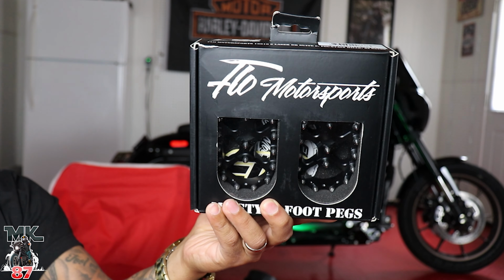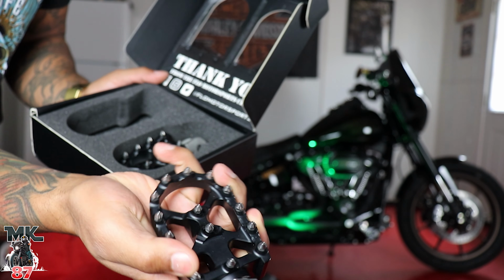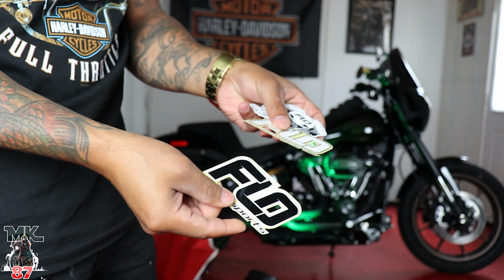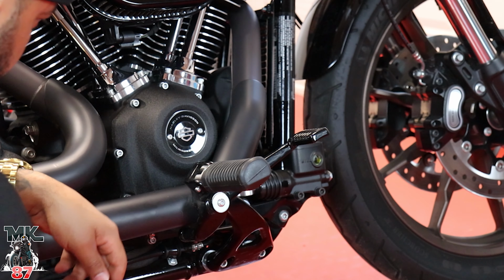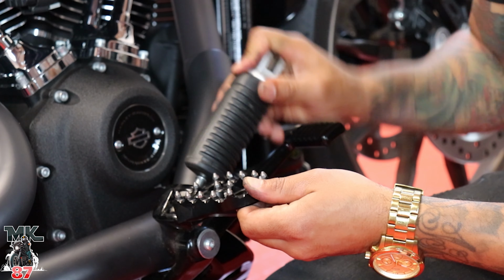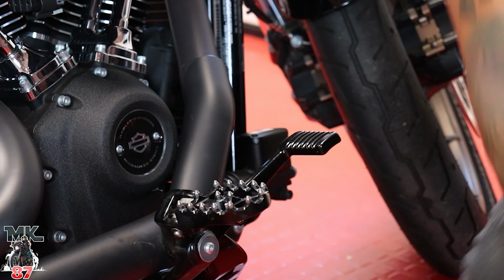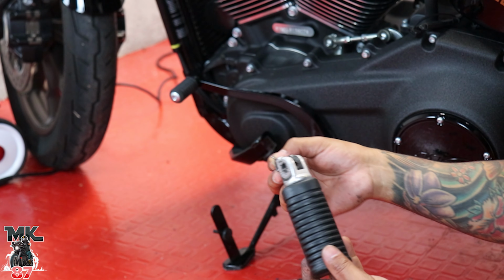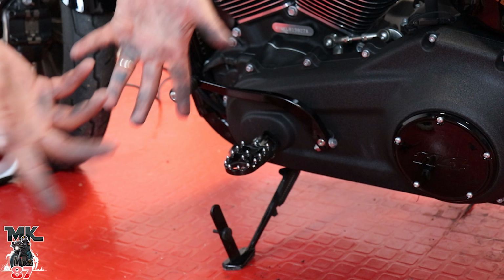Flo foot pegs install on my low rider s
How to install Flo motorsport foot pegs on your Harley Davidson low rider s sofatil.

squid mic